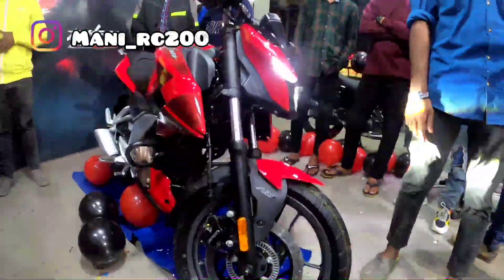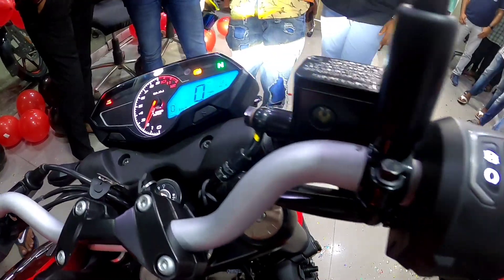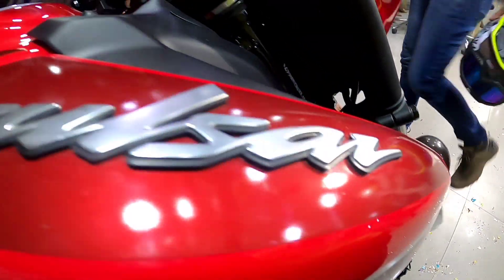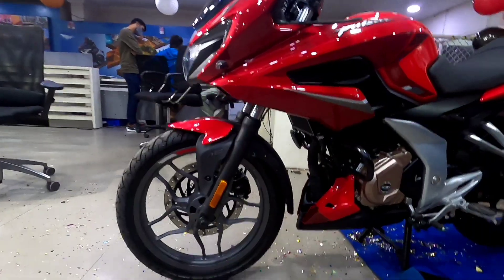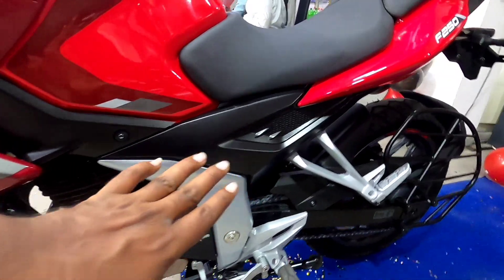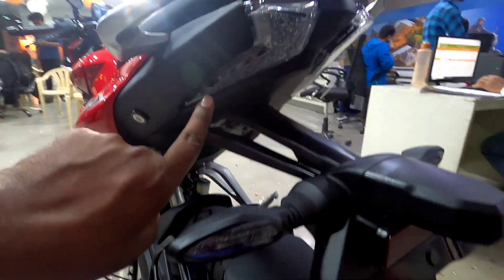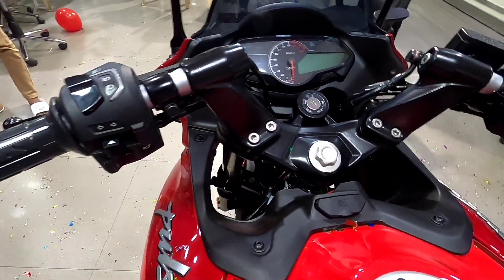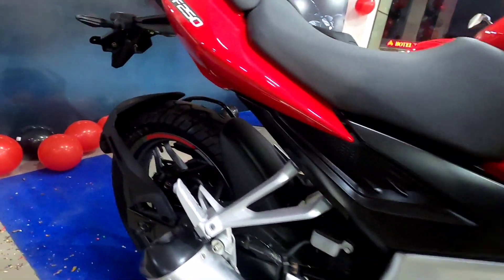new pulsar n250 review & f250 launch | new model pulsar 2022 | new bajaj pulsar | mani rc 200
hai frds,
This video is about new bajaj pulsar two new bikes launching pulsar n250 and f250 with full review in telugu and special guest was sashi yadav and naina jaiswal to know total information please kindly watch the full video...